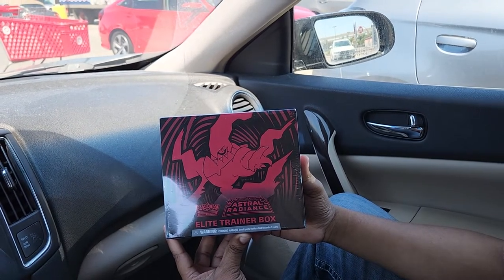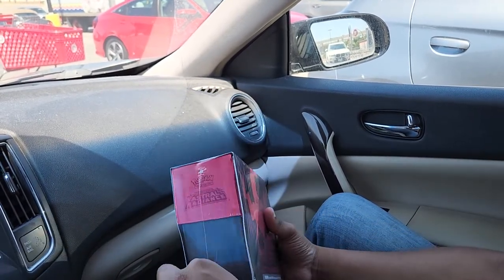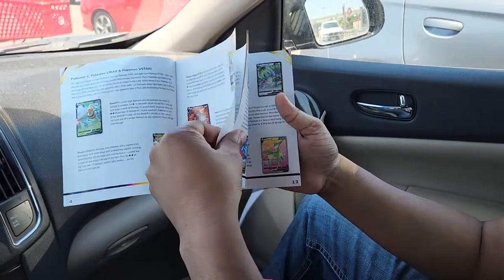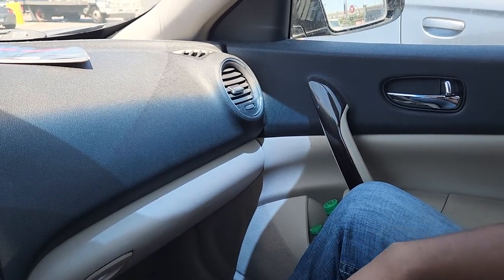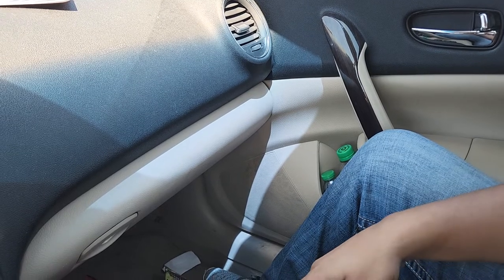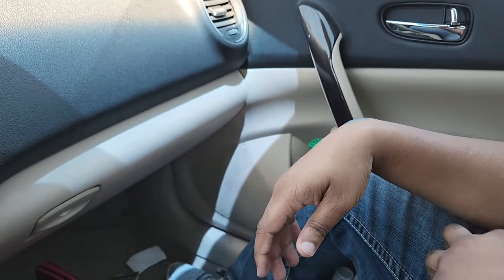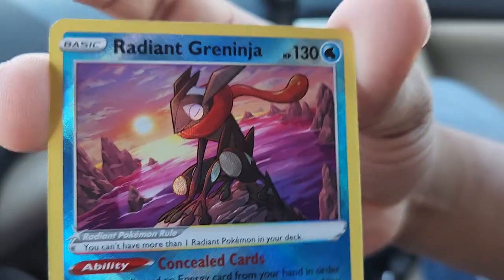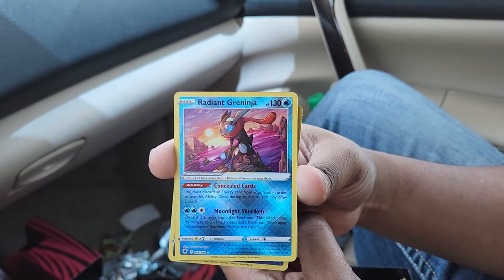Journey Into the Hisui Region! Opening Astral Radiance ETB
Welcome to our first journey into the Hisui Region.  Today we're opening an ETB for Astral Radiance, the new set from Pokemon.  This set introduces us to the Hisuian forms of some of our favorite pokemon.  We were able to get an etb and we couldn't wait to open it and show you guys what we pulled.  Let us know what you think of this set in the comments below and look forward to more Astral Radiance soon.

Our store is finally open! We don't have much stock but please stop by and take a look, make sure to bookmark us for future products.  We appreciate your support!

We appreciate all the love and support that we can get.

Check our eBay for occasional items: